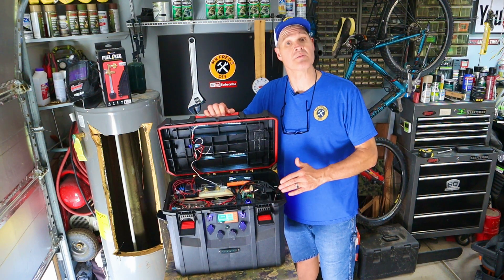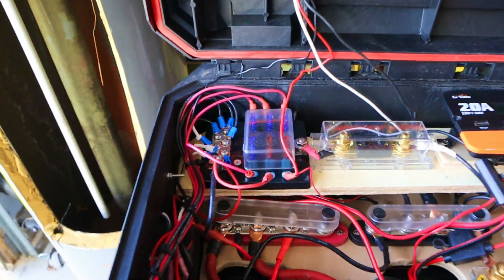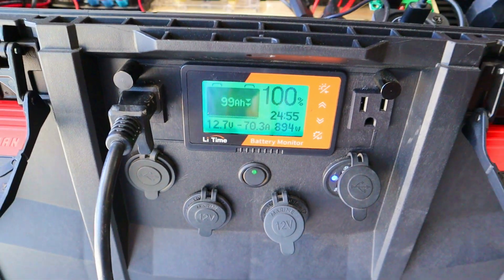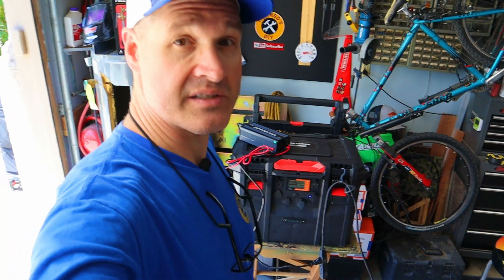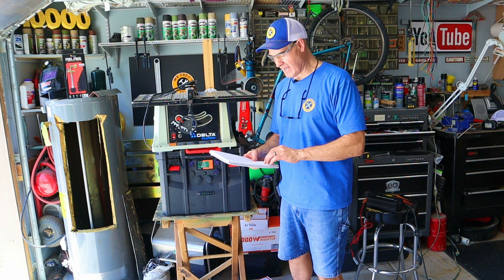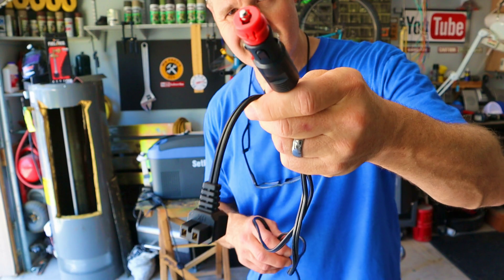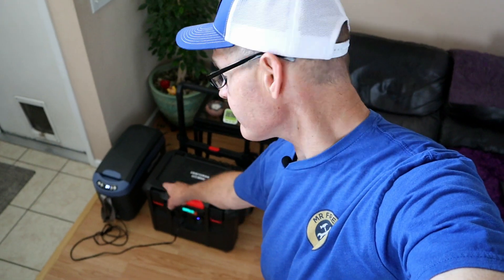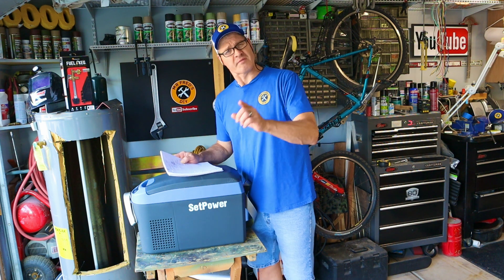The Truth About Solar Generators!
Do Solar Generators Work?  How well?

In this video, I performance test a solar generator power station to see how well it works. This is my homemade solar generator power station that I made in a previous video. It’s similar to an ecoflow power station, but better! ￼ test lots of electrical appliances with the solar generator to see how long they can run on a single charge. How long does a solar generator take to recharge with solar panels? Well, I answer that question too. I even tested a CPAP machine to see how long a CPAP machine can run using a solar generator or portable power station like mine.

✅LiTme Power: Enjoy Campagin Discounts, Newcomer Deals, Military Benefits, Member Rewards, and More

                     Amazon Links

✅Amazon Link SetPower AB16

—Merch—-Merch—-Merch—-Merch—
Mr Fred’s Merch NOW AVAILABLE⤵️

Mr Fred
505 E Windmill Lane
89123